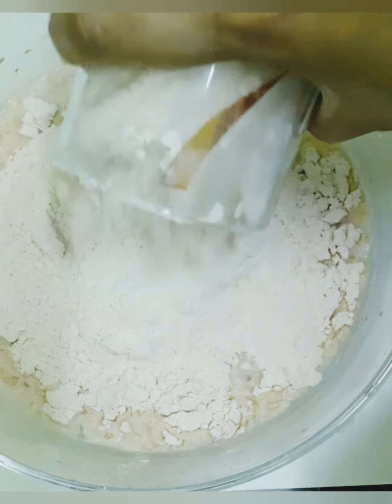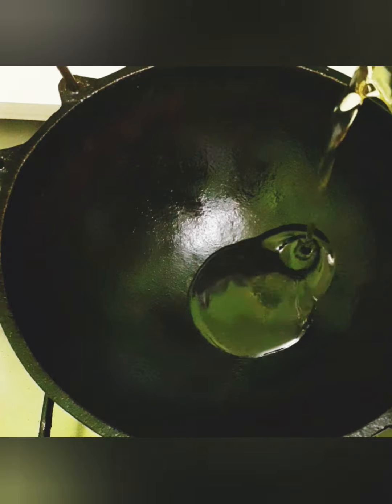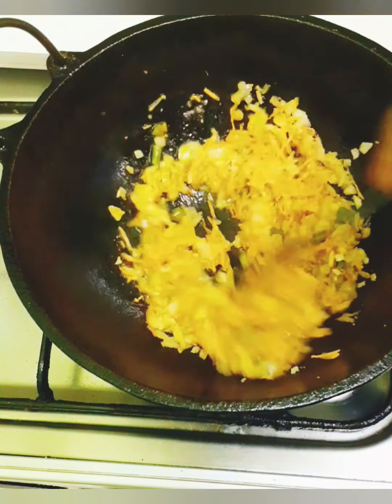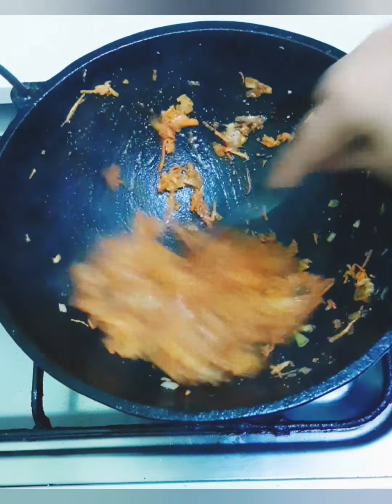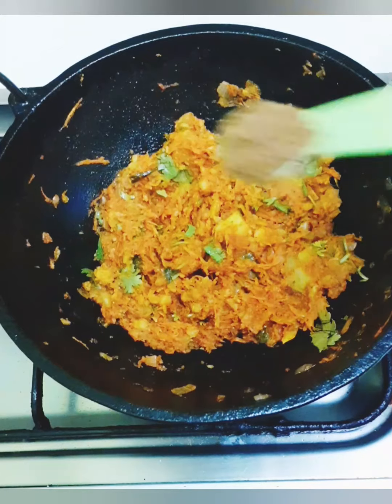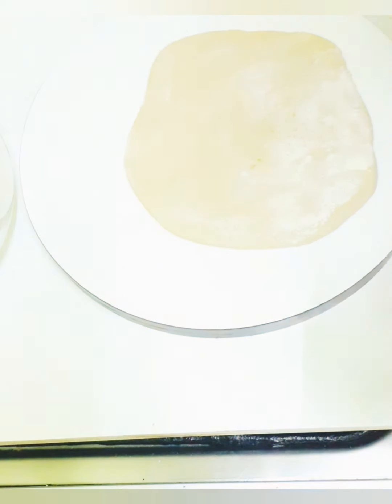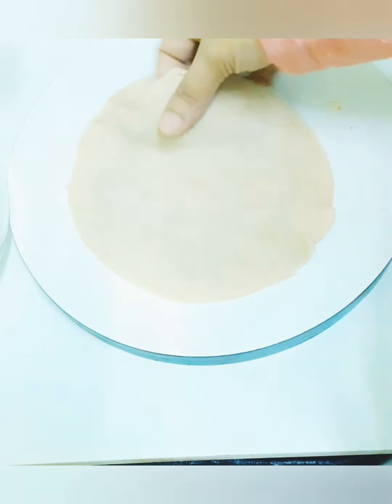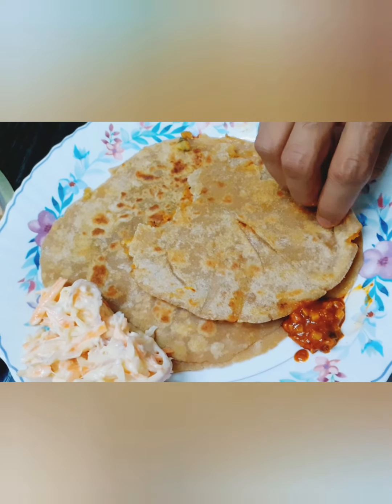Chappathi/ചപ്പാത്തി ഇതുപോലെ ഒന്നുണ്ടാക്കി നോക്കു.... കറികൾ ഒന്നും വേണ്ട.. Aloo paratha recipe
Aaloo paratha
Aloo paratha recipe | aalu ka paratha | aloo ka paratha | potato paratha is a classical north indian stuffed bread recipe made with wheat flour and spiced potato mash for stuffing